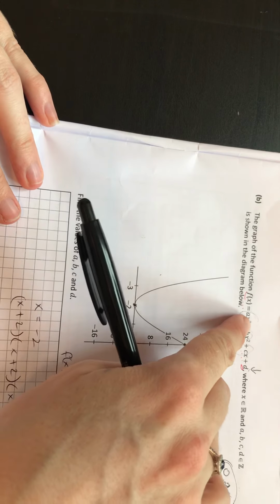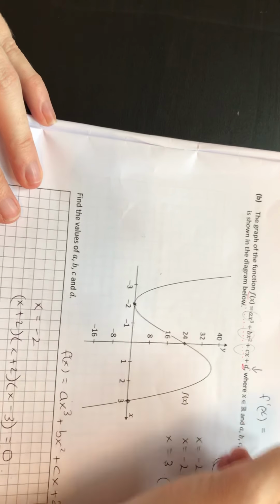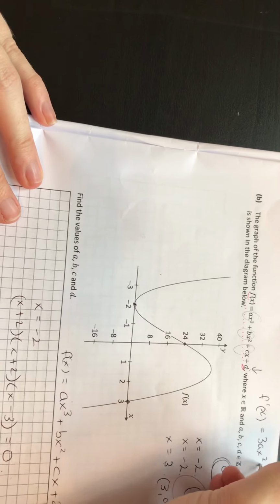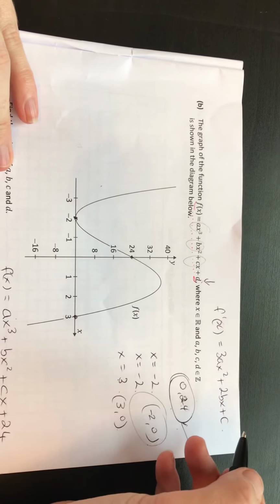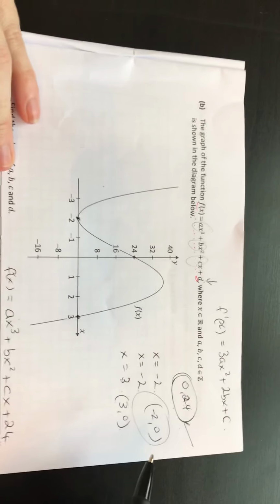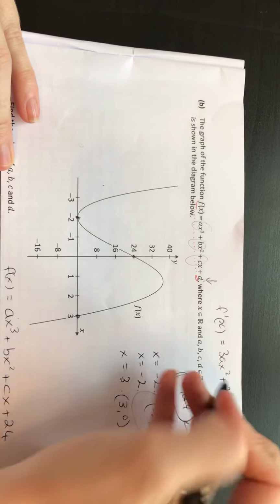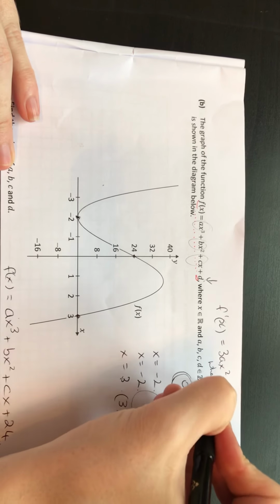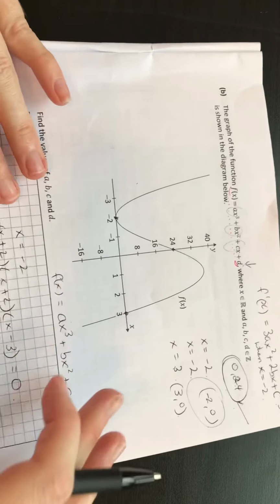Deb mock 2020 p1 q1